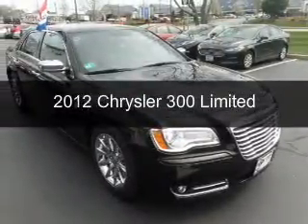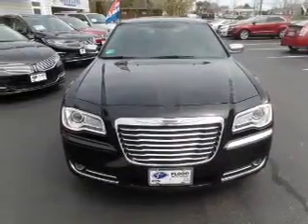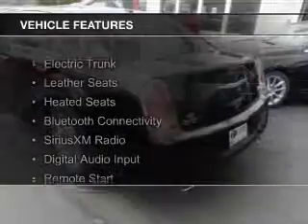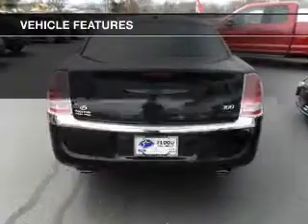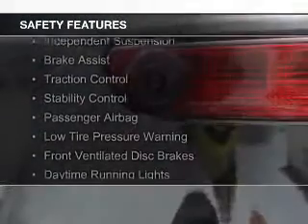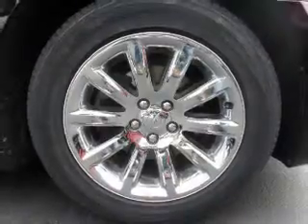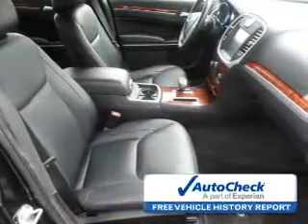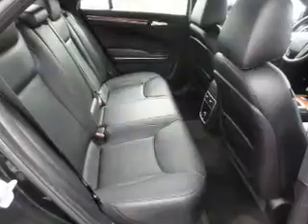2012 Chrysler 300 - Narragansett RI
Phone:
Year: 2012
Make: Chrysler
Model: 300
Trim: Limited
Engine: 3.6 liter 6 cylinder 24 valve
Transmission: 8-Speed Automatic
Color: Black
Mileage: 56304
Address:
21 Woodruff Ave.